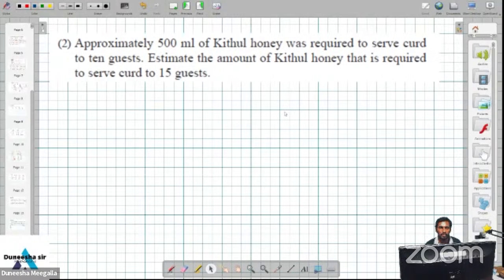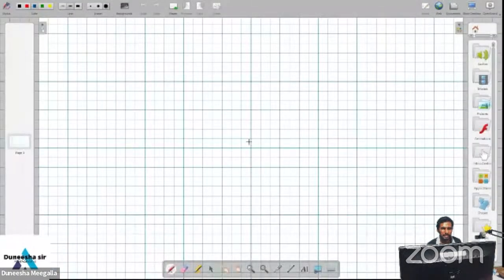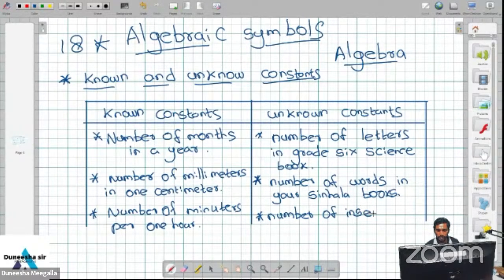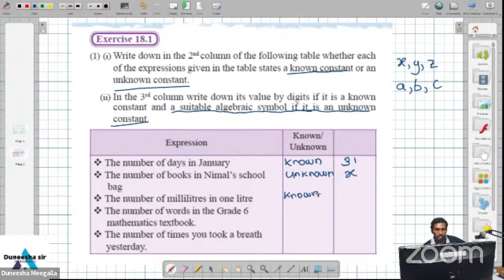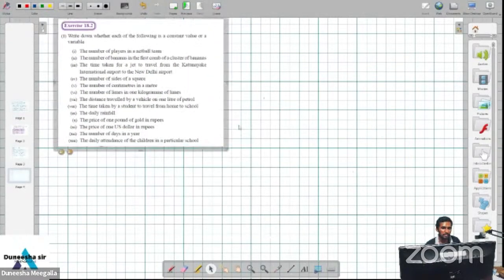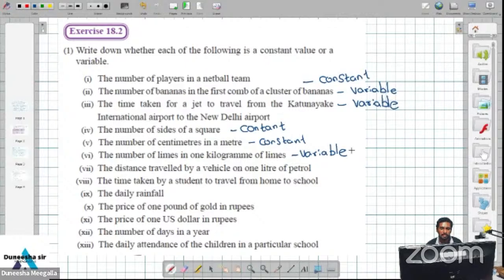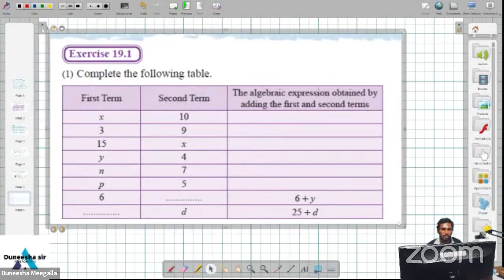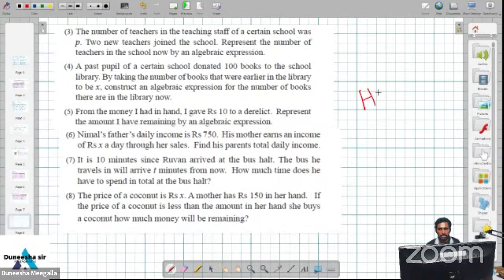Grade 6 English Medium Class